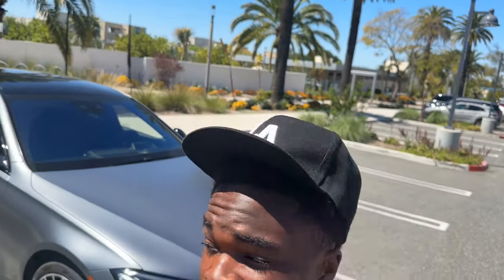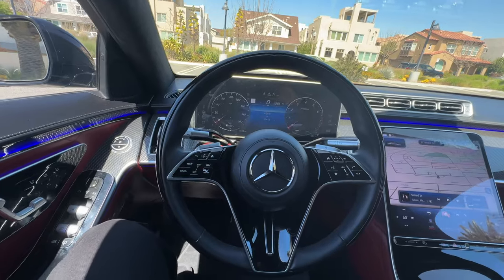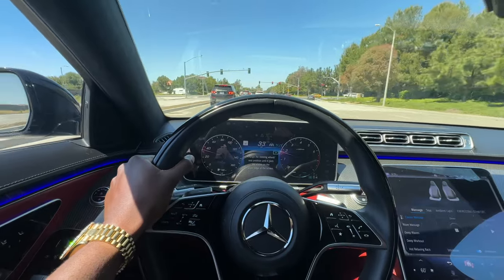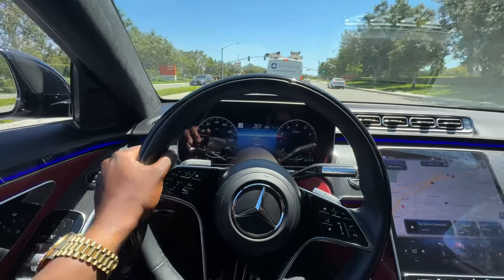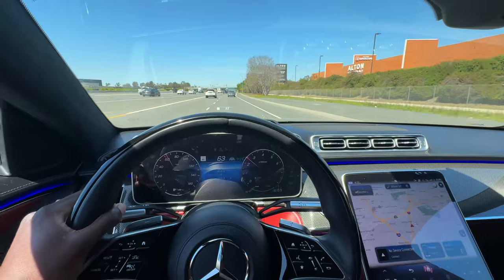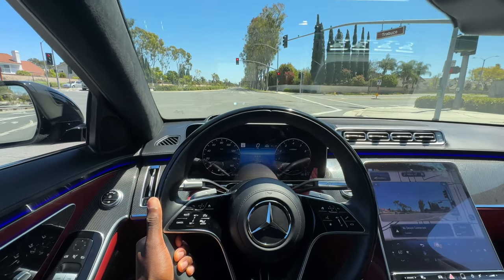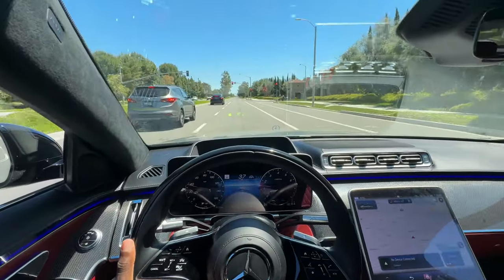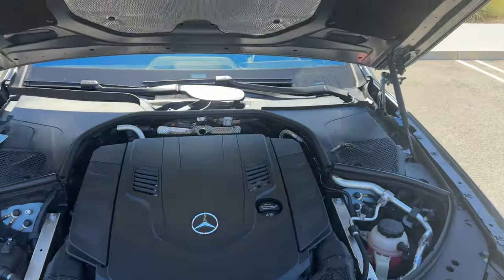MERCEDES BENZ S580 AMG POV